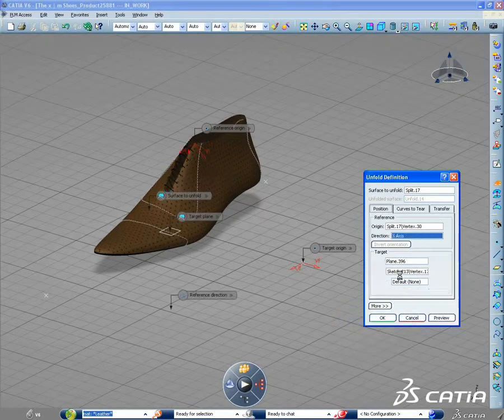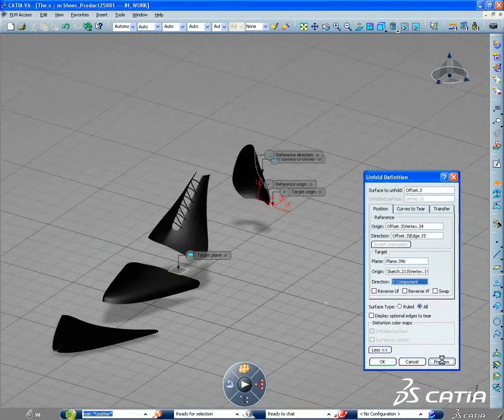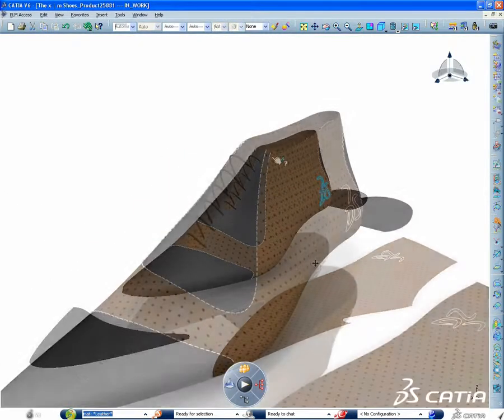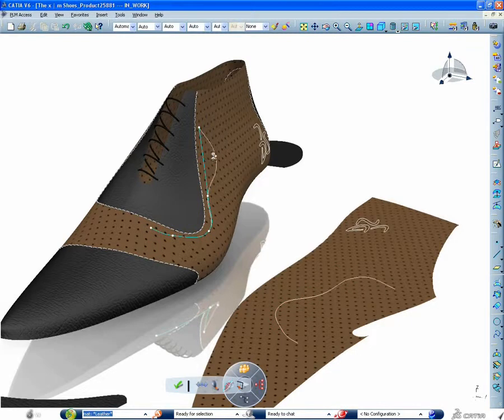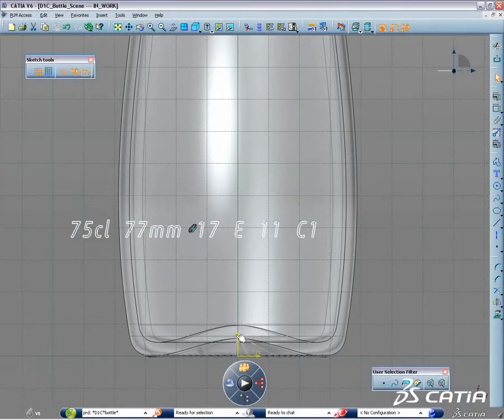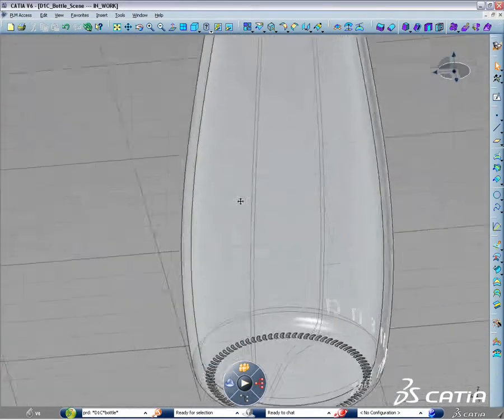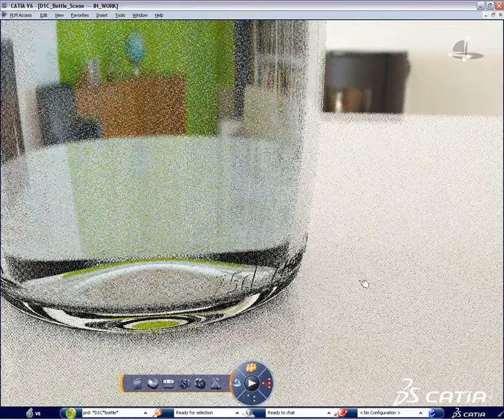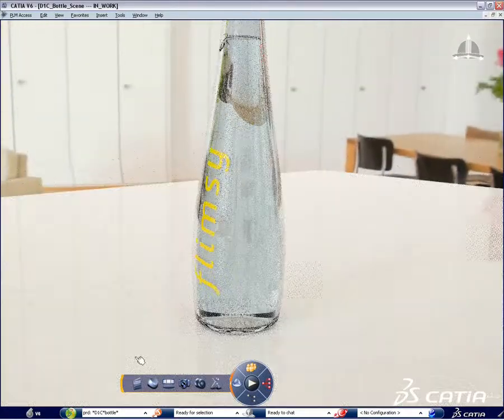Modelamento de um calçado - CATIA V6 (Shoe Unfold)